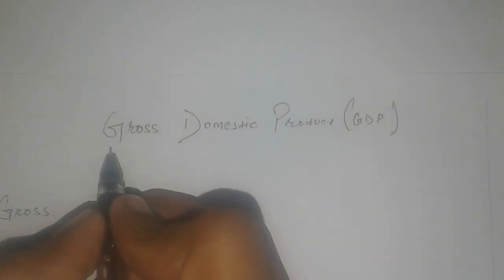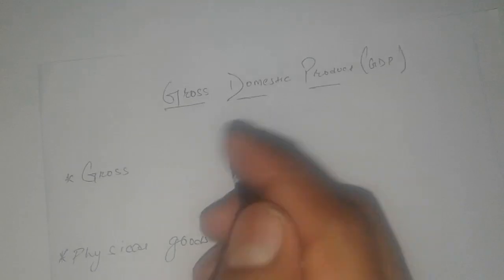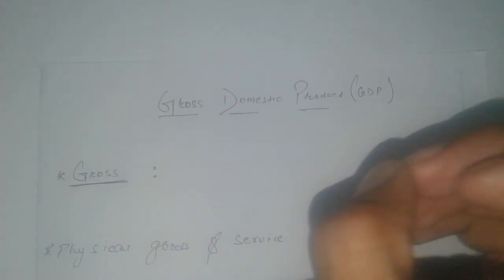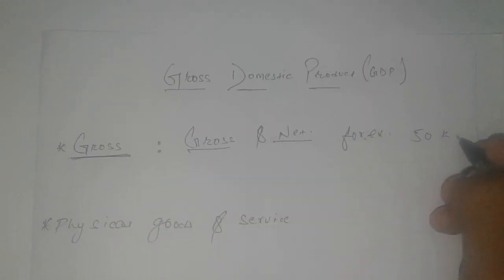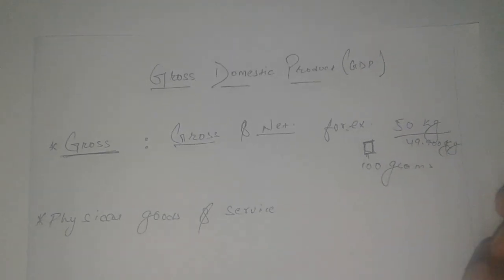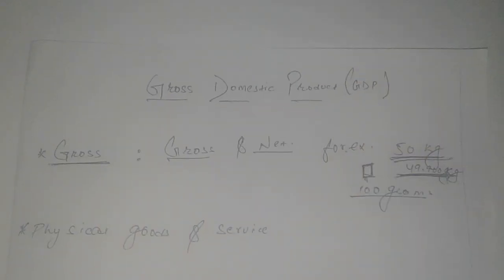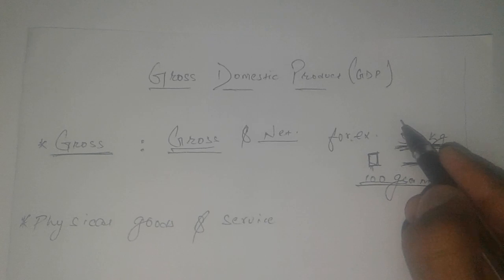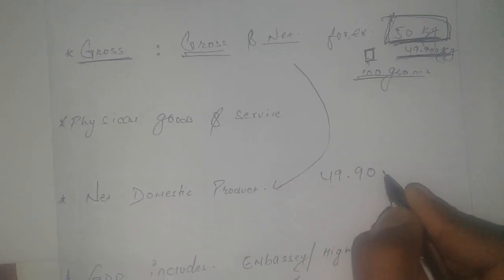GDP (Gross Domestic Product) in detail complete analysis of GDP.